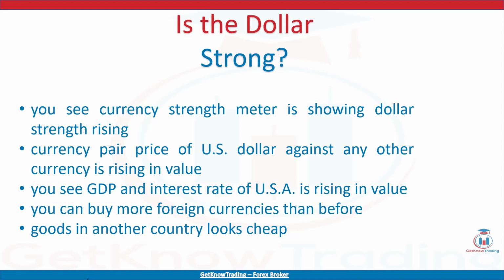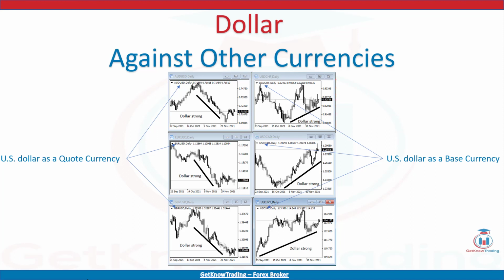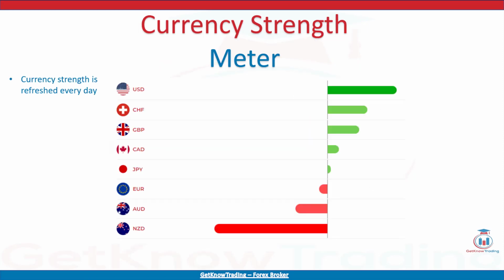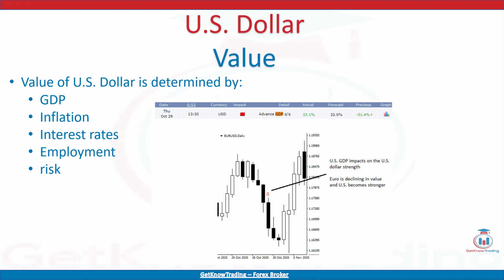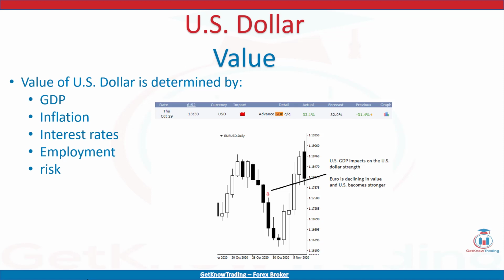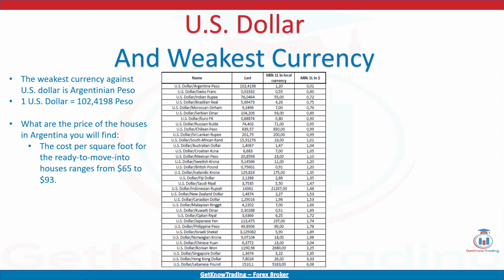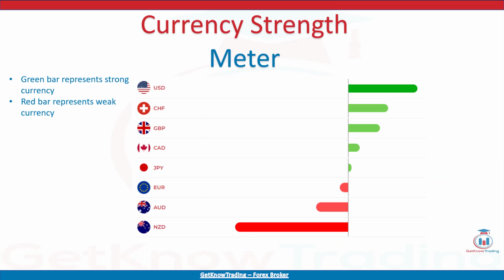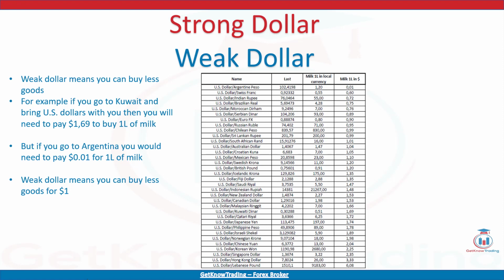Dollar Strength - Strong or Weak Dollar! Which is Better?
The PDF is FREE to download.

0:15 - How Do You Know if a Dollar is Strong or Weak
0:41 - You See Currency Strength Meter is Showing Dollar Strength Rising
1:18 - U.S. Dollar Against Any Other Currency is Rising in Value
2:30 - GDP and Interest Rate of U.S.A. is Rising in Value
3:07 - U.S. Dollar Strength and Interest Rates Impact
3:57 - What is the Dollar Strength Today?
5:55 - What Determines the Value of the Dollar?
8:48 - What Country is the US Dollar Worth Most?
9:11 - What is the Weakest Currency Against the Dollar?
10:10 - How Do You Tell if a Currency is Stronger or Weaker?
11:27 - How Do You Know Which Currency is Stronger?
12:25 - What Country Has the Strongest Currency?
13:06 - What Does a Weak U.S. Dollar Mean?
13:36 - Is a Strong Dollar Better Than a Weak Dollar?